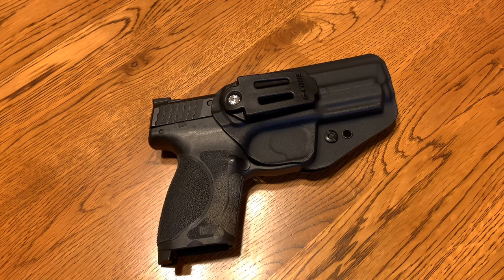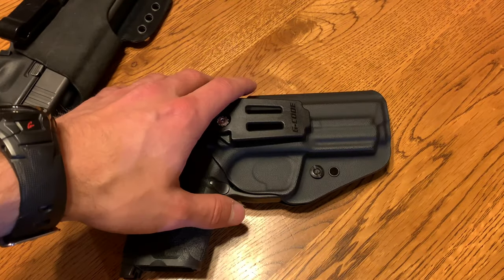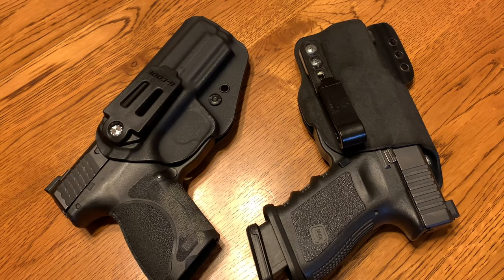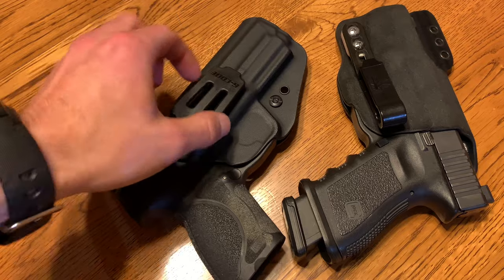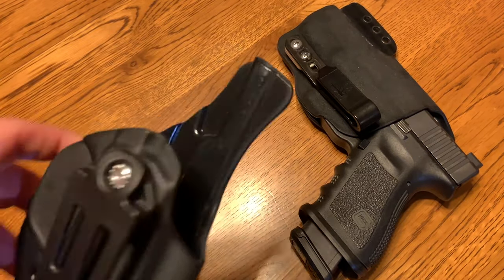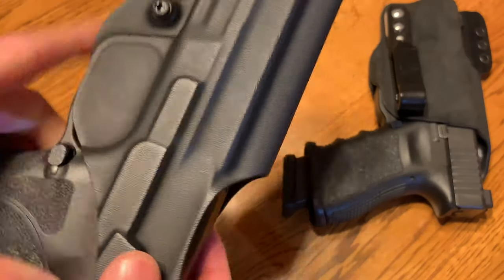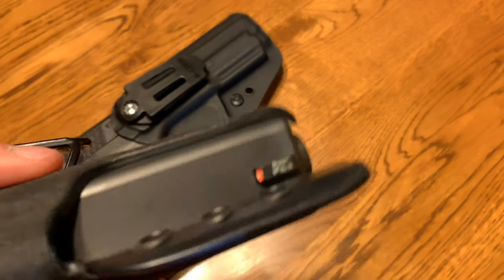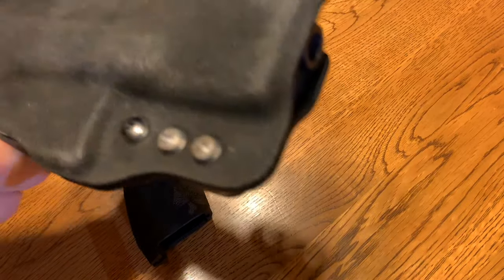G-Code New IWB Holster - Phenom Speed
EDC ITEMS -

Sights:
Ameriglo I-Dot
Ameriglo Fiber Optic

Knives:
Cryo 2

Medical:
NAR Ankle Kit
CAT 7
SOF T Wide